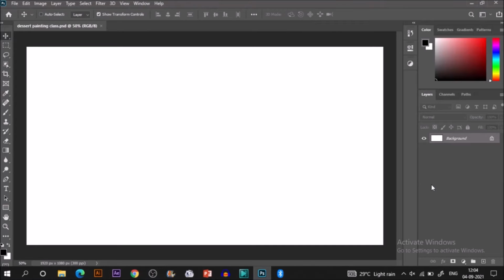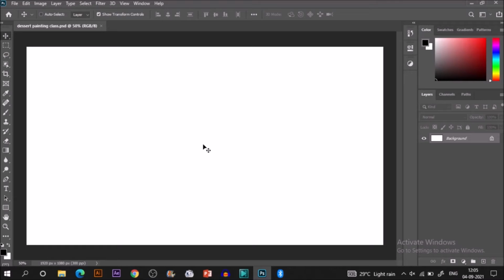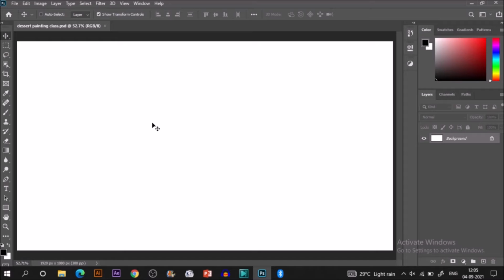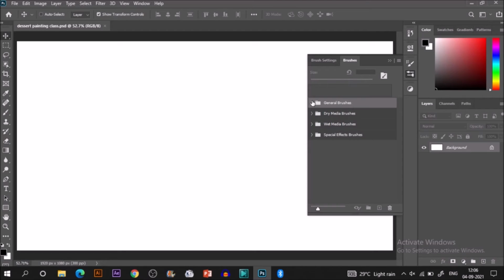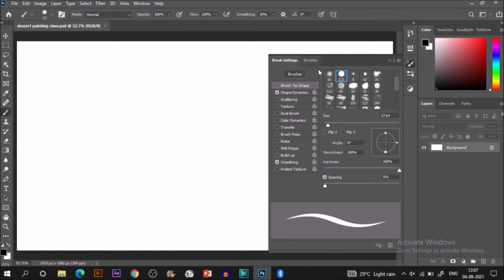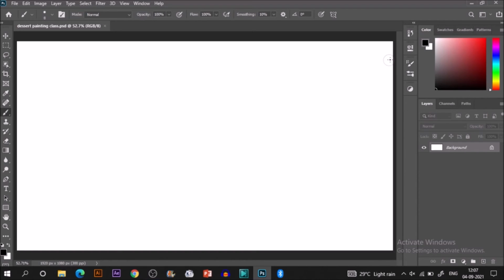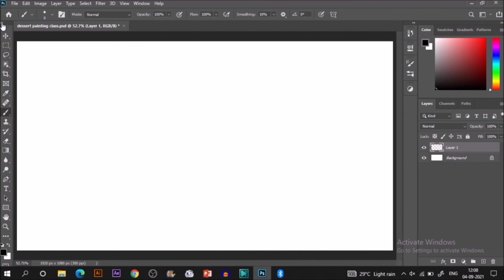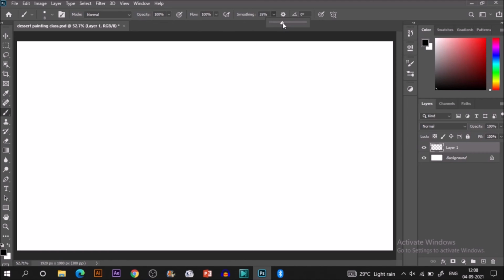Understanding Photoshop Basics | Photoshop Tour | Digital Painting in Photoshop FREE COURSE 3/15